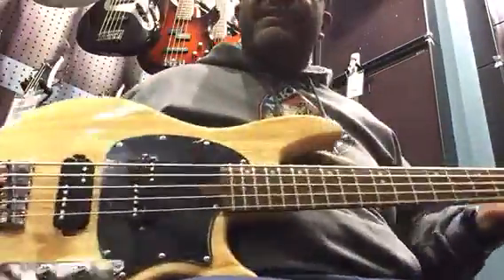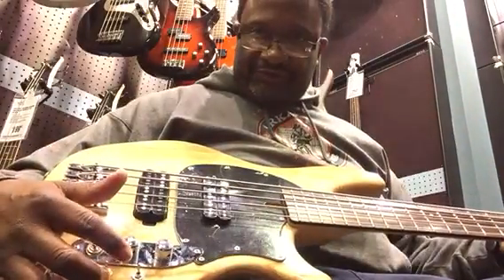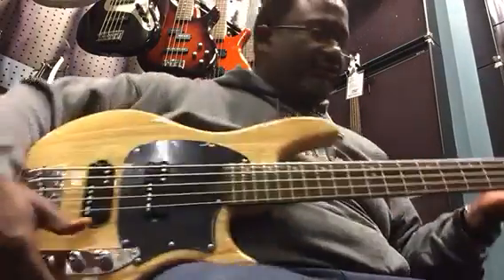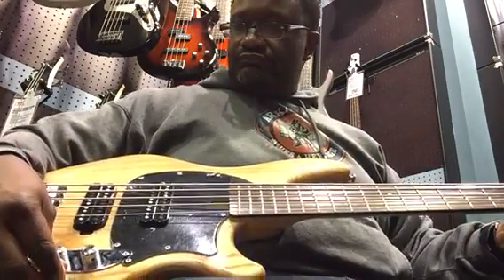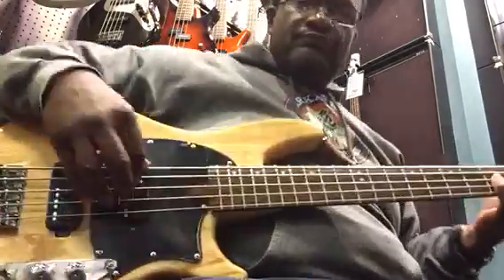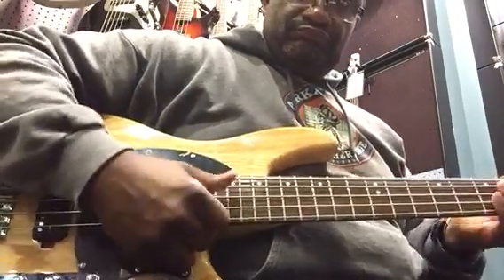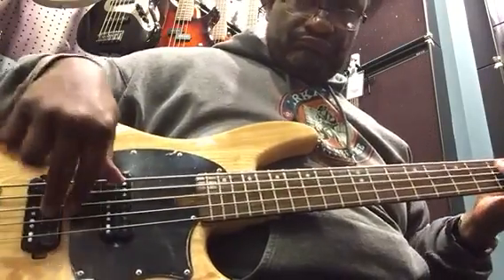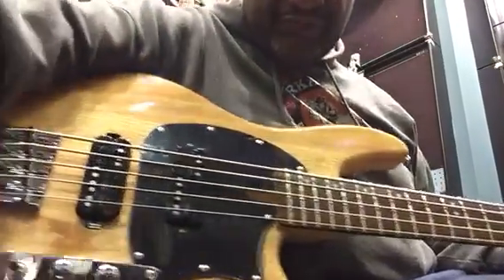Schecter CV5 Bass